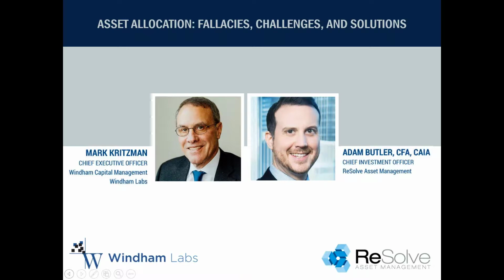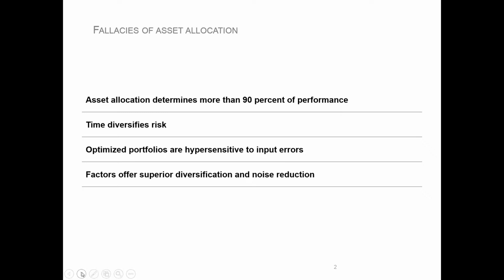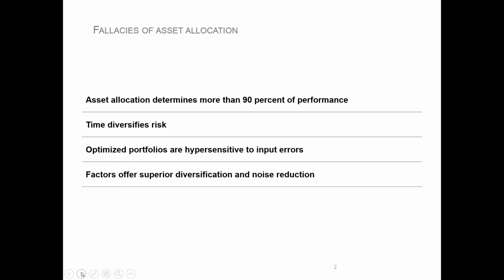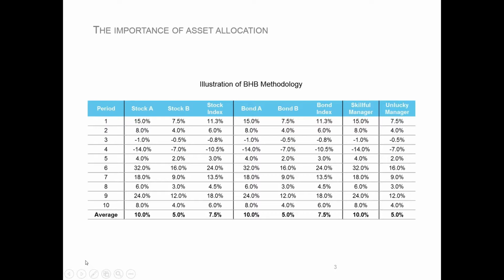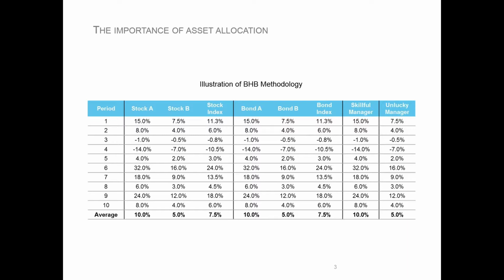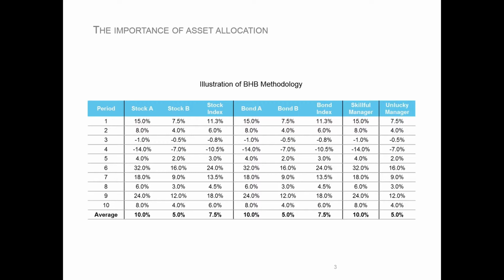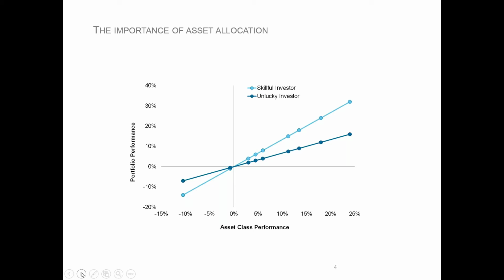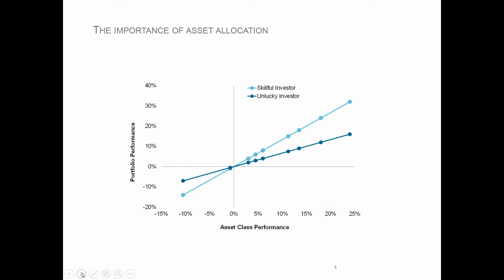Mark Kritzman - Asset Allocation Fallacies, Challenges, and Solutions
Academics and practitioners have made great strides in applying modern portfolio theory to structure efficient, real-world portfolios. Yet many crucial challenges still remain.

In his presentation, “Asset Allocation: Fallacies, Challenges, and Solutions”, Mark Kritzman, CEO of Windham Capital Management, shares insights from his new book and reviews many common misconceptions about asset allocation.

During this webinar Mark will discuss a collection of stubbornly persistent fallacies including the notion that asset allocation explains more than 90 percent of performance, that time diversifies risk, that optimization is hypersensitive to estimation error, and that factors provide greater diversification than assets.

He will also show how to construct palatable portfolios without resorting to arbitrary constraints, how to deal with estimation error, and how to use regime forecasts to dynamically adjust allocations.